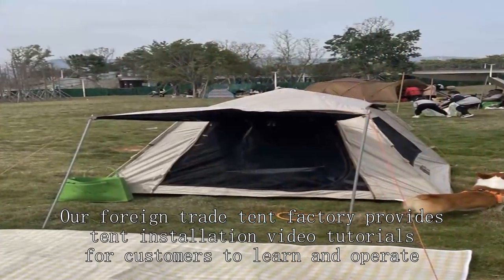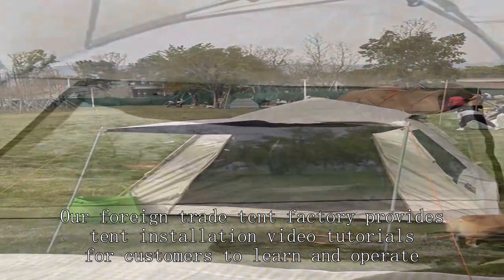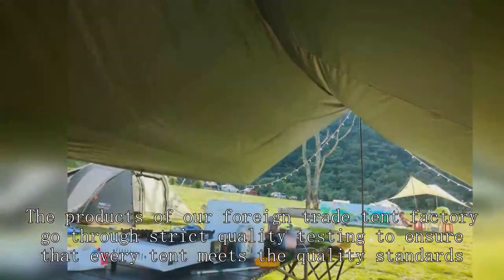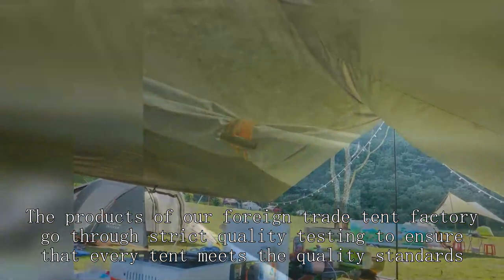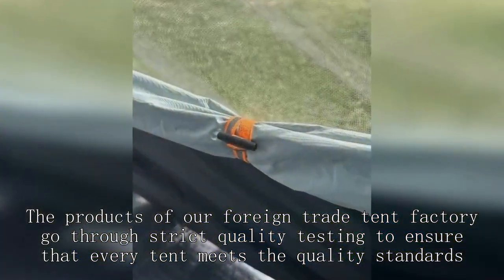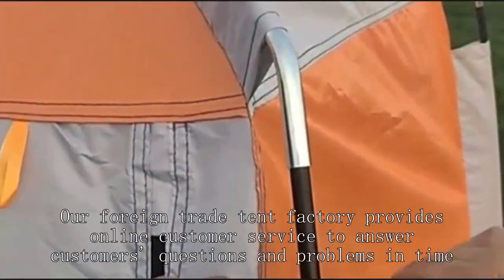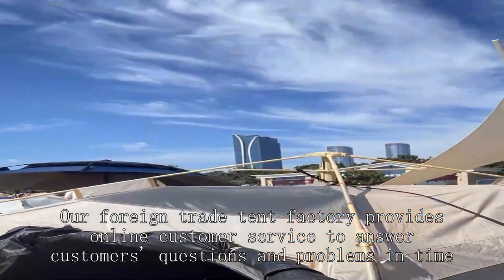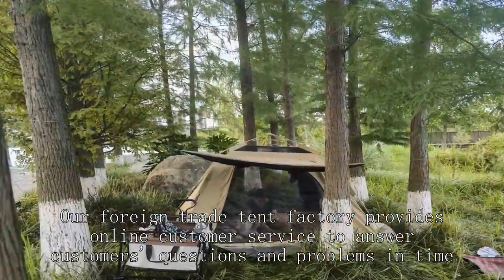Fishing-specific tent Company Chinese High Quality Wholesale Price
BeiFeite Company
4 season tent,
lightweight tent uk,
guide gear deluxe 18' x 18' teepee tent,
tents for car camping,
daiwa combo fishing rod,
3 day emergency preparedness kit,
tent on a utility trailer,
fjallraven abisko view 2 tent,
best tent for 4 person,
tent fabric wholesale,
flex bow canvas tent,
ozark trail 3 dome connection tent,
military gear for hiking,
coleman instant 5 dome tent,
bisinna 2 person camping tent review,
ozark trail 10x20 wall tent,
easy setup tent 4 person,
quest emperor bell tent,
t-shirt vendor booth ideas,
fe active 2 person tent,
tent easy to set up,
setting up walmart tent,
marmot crane creek 2p tent setup,
black diamond mission 4p tent,
big agnes copper spur vs nemo dagger,
coleman quick dome 4p dome tent,
camping tent shop in delhi,
platform for wall tent,
inflatable tent price in india,
skylodge 10 person tent,
9x9 army tent,
large tent easy setup,
8 person canopy tent,
rock fortress hot tent review,
tents in the snow,
3 person waterproof tent,
geodesic tent factory,
where to buy tables and chairs wholesale,
4 person automatic tent,
tent house market varanasi,
core 6 person instant cabin tent with awning,
ordos 3 tent review,
2 man tent setup,
k3 tent,
onetigris solo homestead camping tent (tc),
kelty grand mesa 2 tent,
tent for marriage price
distance tent,
office depot folding cart,
farmers market booth setup,
lights for canopy tent,
shop doen reviews,
tent company,
coleman diamond peak 4-person dome tent,
set up tent with tarp,
semi freestanding tent,
small tents for backpacking,
2 shipping containers with roof,
camping tent review 2023,
winter camping double tent,
4 person 4 season tent,
6 person dome tent,
bass pro shop tent,
bilihan ng murang camping tent,
hilleberg 2 person tents,
lightest 2 person backpacking tent,
4 season tent camping,
tents for family of 4,
walmart pop up tent,
tech diving gear setup,
best winter tent with stove,
cabela's tents 6 person,
embark 2 person tent,
north face 4 person tent wawona,
ozark trail wayfarer fishing rod instructions,
woods tent 6 person,
folding crane pop up sun shelter,
how to setup pop up tent,
oztrail 4p fast frame tent,
flight case tool box,
ascend nine mile 2 person tent review
family tent fire retardant,
waterproof tent manufacturer,
tent tripal price,
fishing gears and methods,
folding manta sun shelter,
deltec twin tech calcium reactor,
3 season tent in winter,
outbound tent 3 person,
tent small pack size,
discovery tent,
wall tent hunting camp,
make a tent footprint,
z shade instant canopy,
rmr roof top tent,
georgia tent and awning,
1 person tent for backpacking,
photography for online selling,
pop up tent reviews,
garage extension cord ideas,
turn fresh water tank to saltwater,
lab equipment wholesale,
fishing tent camping,
stow it rhino rack,
ultra lightweight tents for backpacking,
where to buy camping tent,
24 foot extension ladder firefighter,
small warehouse for sale,
nortent gamme 6 hot tent,
walmart sun shelter,
pop up tent unfold,
fishing tent company,
aldi adventuridge 2 man tent,
2 seconds easy camping tent 2 person,
white duck tent review,
t mobile office,
how to keep pop up tent,
baby tent at home,
tent trailer fridge not working,
golden bear 3 person tent
ice fishing pop up tent,
hadley small camera bag,
disaster relief tent supplier,
glamping geodesic dome tent,
china party tent,
30 by 40 tent,
automatic tent house,
tobtos 6 person camping tent,
kodiak 12x9 ft. cabin tent with deluxe awning,
g star raw puffer jacket,
house tent house tent,
nemo 2 person tent,
renting office space small business,
tube tent for camping
fishing tents,
used car tent sale qualcomm,
large tunnel tent,
zomboid military surplus store,
ozark trail 20 person tent,
waterproof camping tent 6 person,
backpacking tent with stove jack,
f-stop navin pouch,
sea to summit cup,
topvision 6-8 person tent with removable rain fly,
ntk transform camping tent,
timber ridge camp table
ktt instant tent 6 person,
5 star tent camping,
where to buy fabric in bulk,
starting a bait and tackle shop,
tents in high winds,
massive blood transfusion machine,
stopping condensation in tents,
mongar 2 tent setup,
2 person automatic tent,
how to assemble kiddie castle tent,
how to set up bass pro shops eclipse tent,
trailer tent canvas repair,
best one person tent for backpacking,
deer hunting tent,
wilderness medical society,
zephyr 1 tent,
vidalido indian style pyramid tent vs teepee,
must haves for tent camping,
coleman p